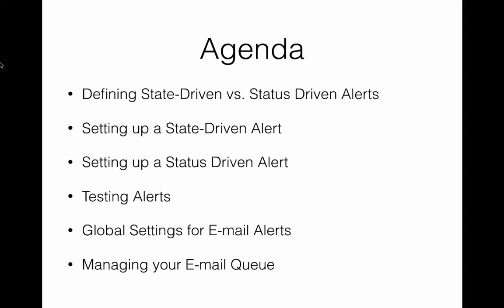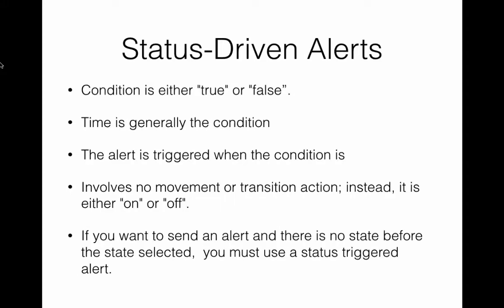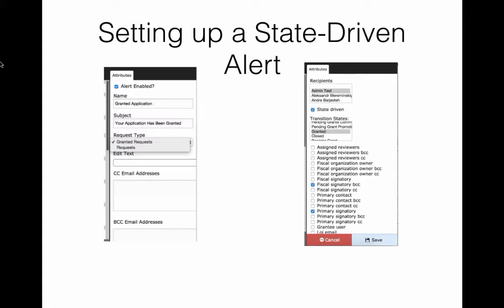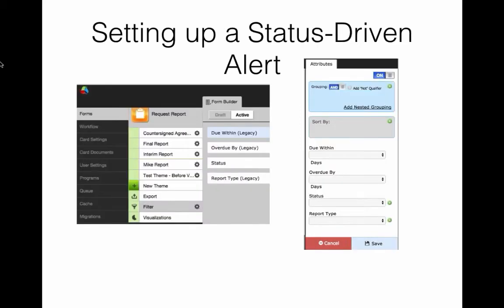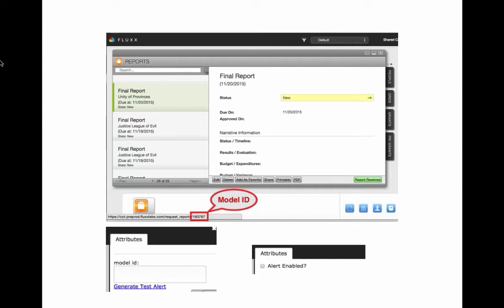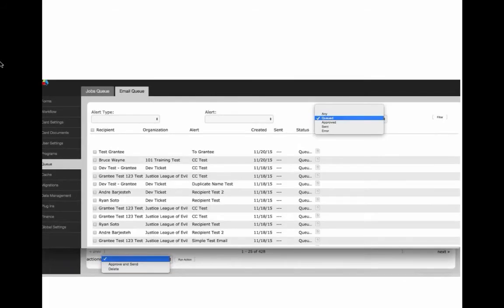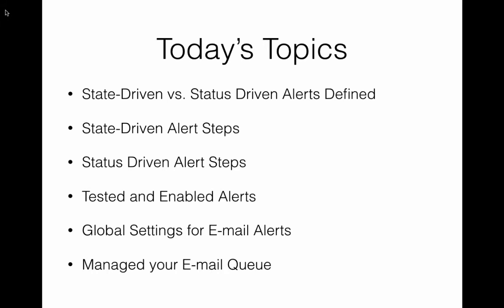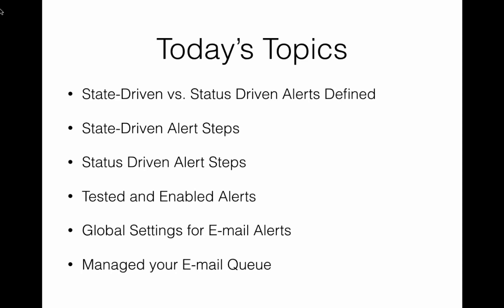Admin Basics - Email Alerts Overview